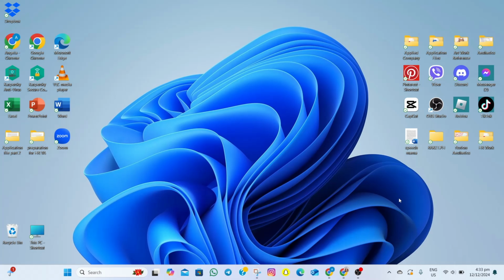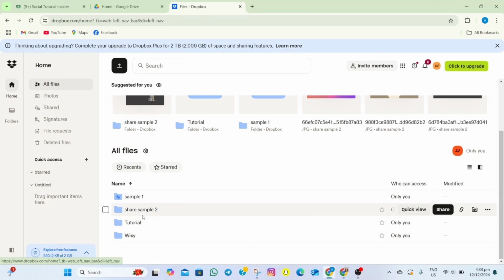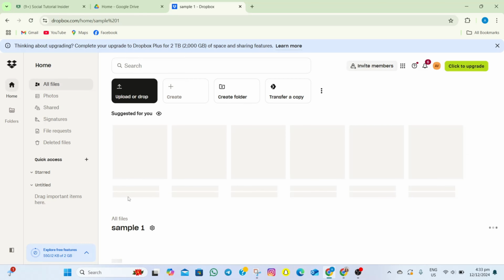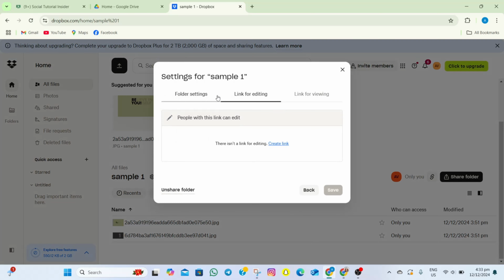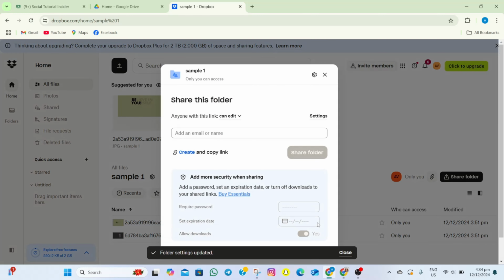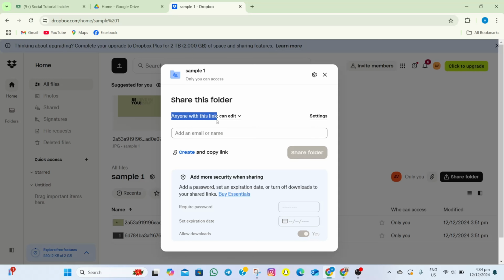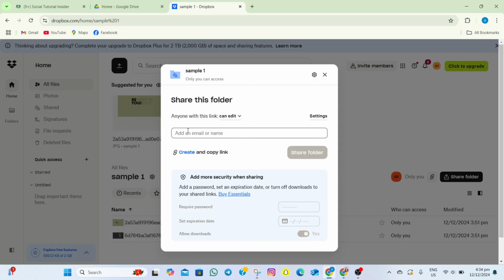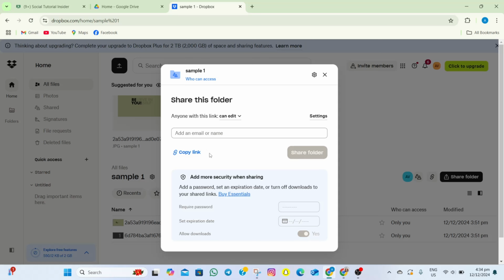How to Share Folder Access in Dropbox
Want to give someone access to your Dropbox folder? This guide will show you how to share folder access securely and efficiently!

💡 In this video, you'll learn:

• How to locate the folder you want to share in Dropbox.
• Step-by-step instructions to share folder access with specific people or via a link.
• Tips for setting permissions (view-only or editing rights).
• How to manage shared folder settings and revoke access when needed.
• Best practices for secure and organized folder sharing.

Easily collaborate with others by sharing Dropbox folder access like a pro!